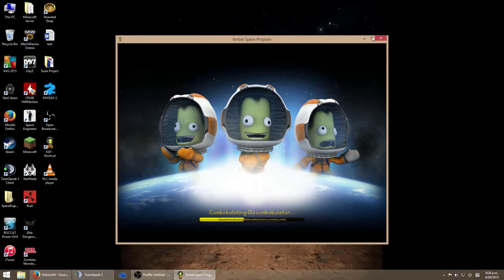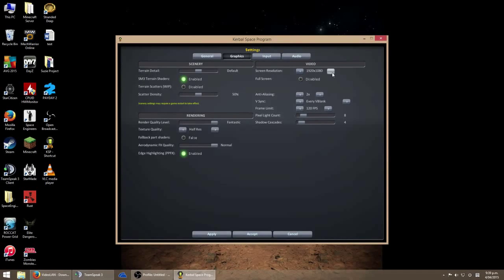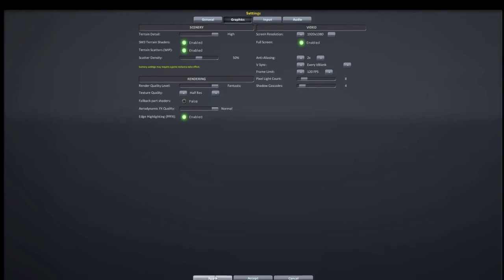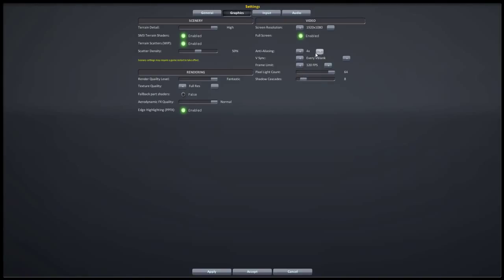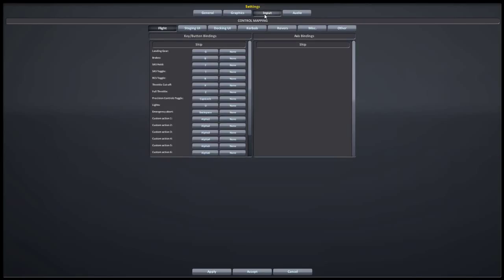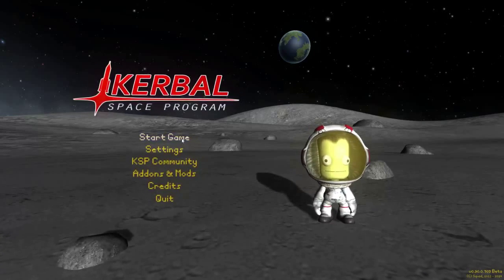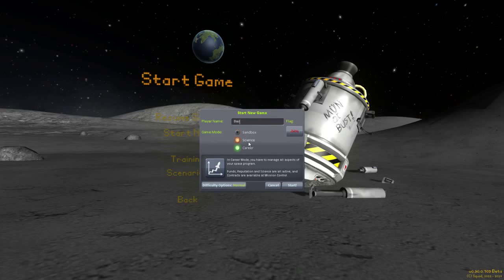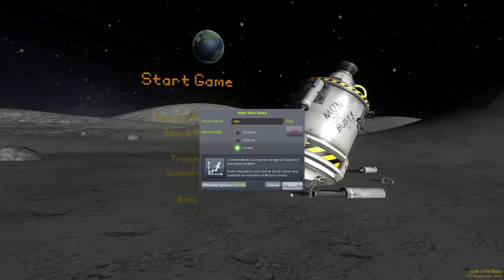KSP - 01 Setting up Kerbal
Daz and Jim make an instructional video series on how to get started in Kerbal